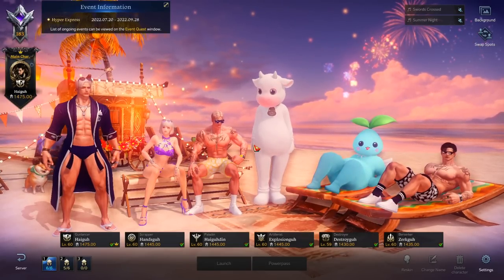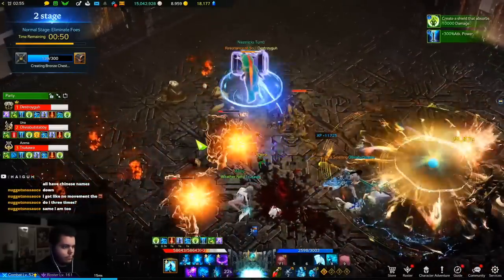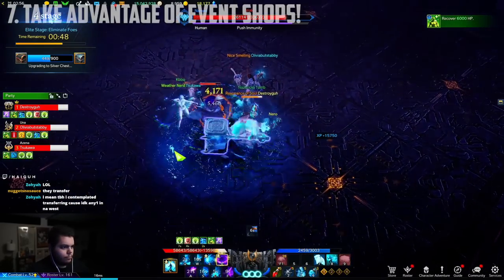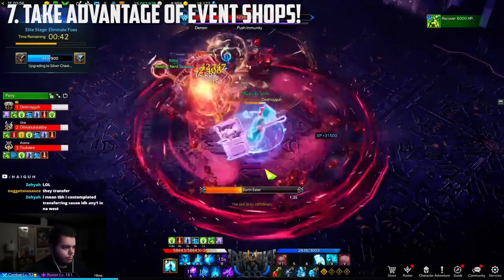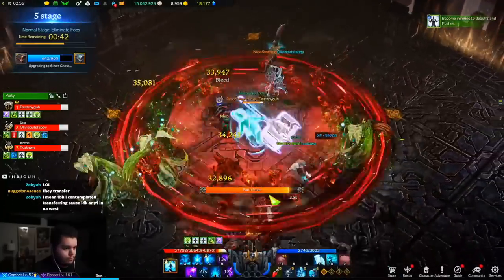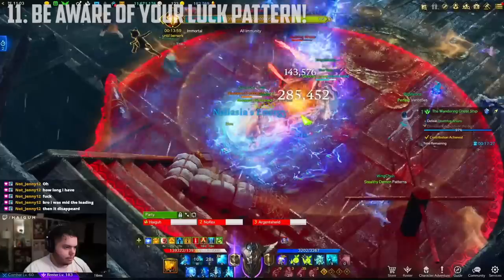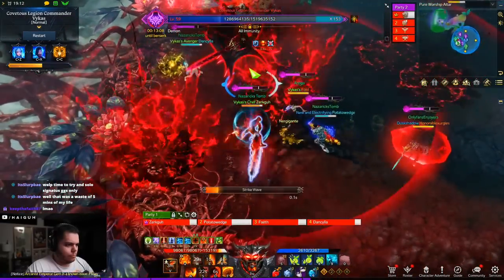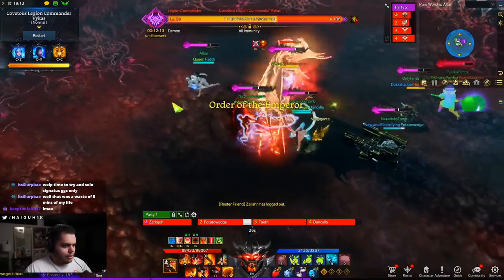Lost Ark: How I Got 6 Characters 1430+ Without Whaling!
I hope this was able to shed some light on potential honing strategies and things you could do to give yourself an easier time going forward